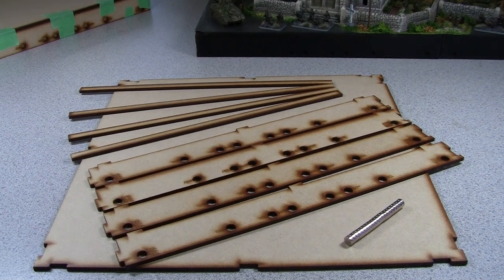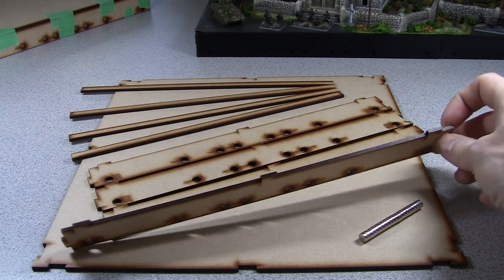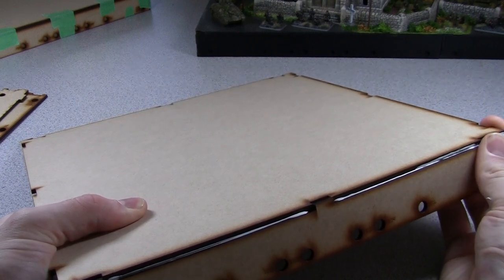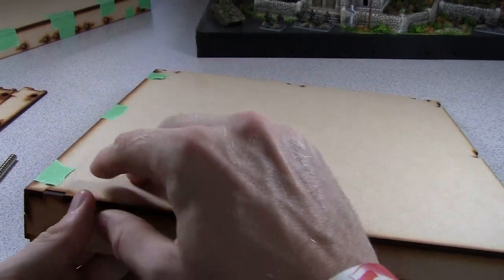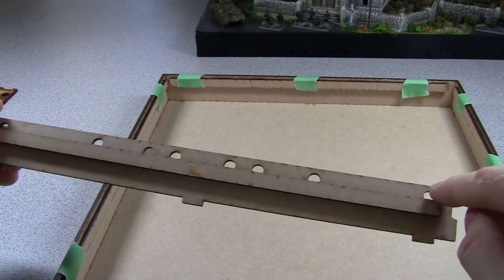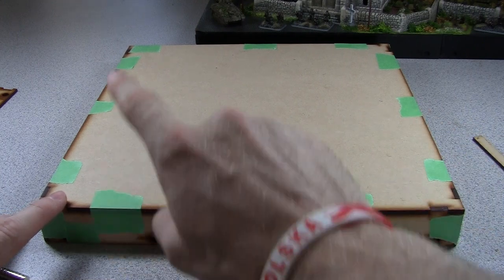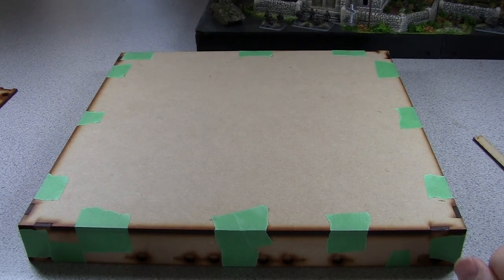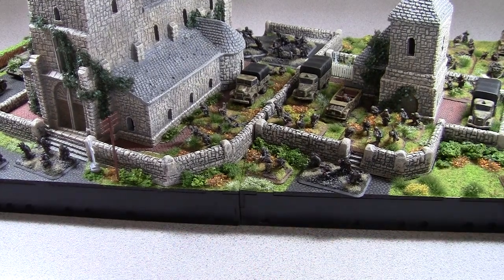TheTerrainStudio - Back2Base-ix BattleFrame (P.1)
Shawn Morris "Theterrainguy" does a product review of the Back2Base-ix Battle Frame Terrain Tiles.